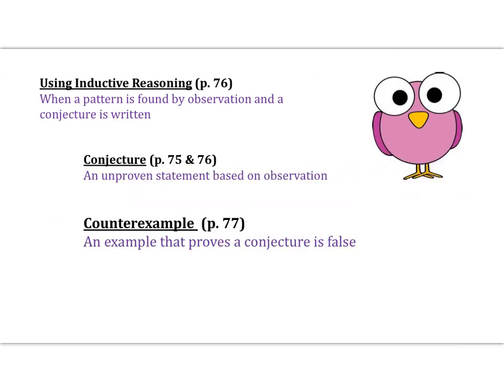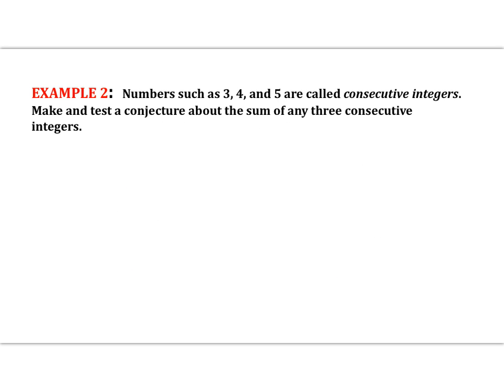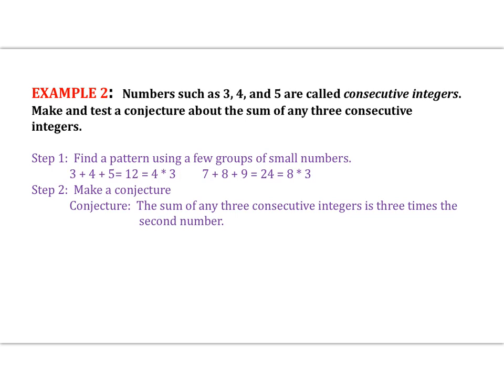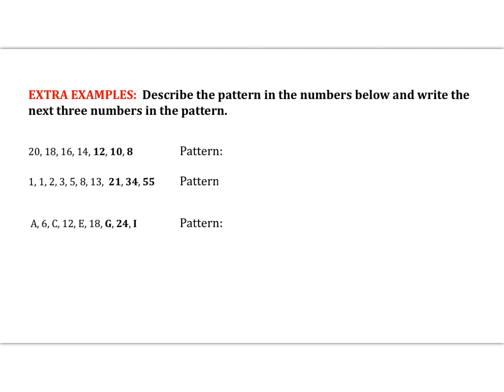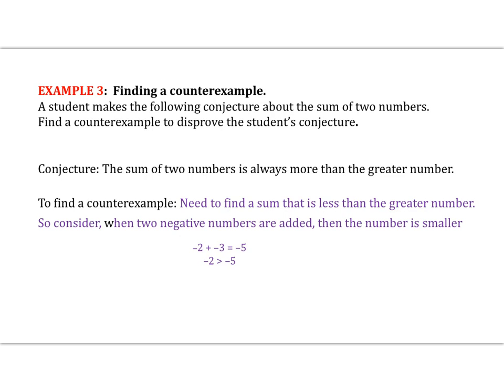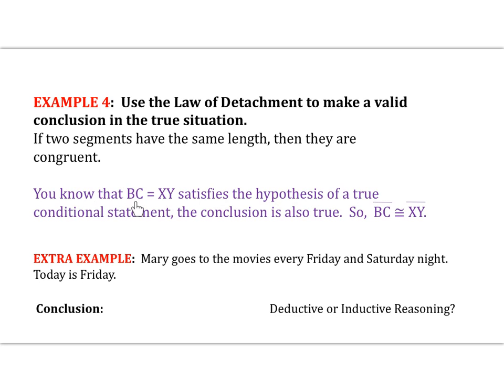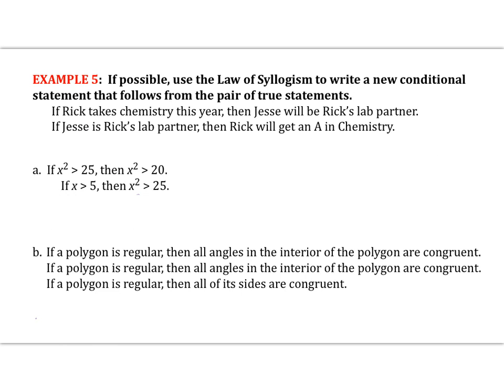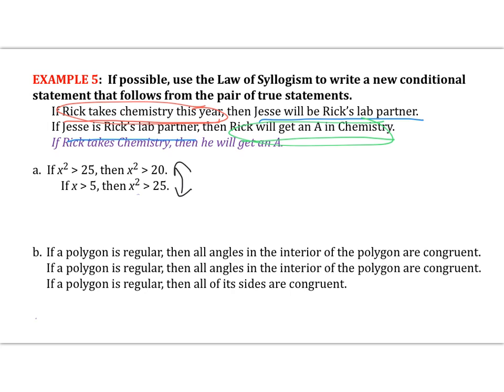N 2.2 Inductive and Deductive Reasoning